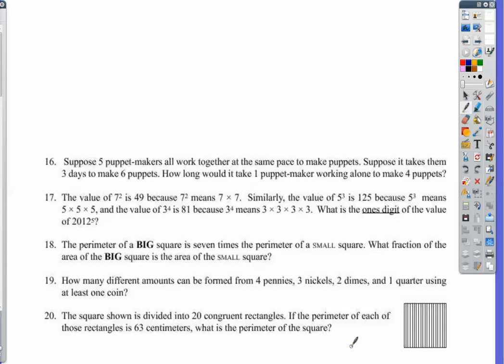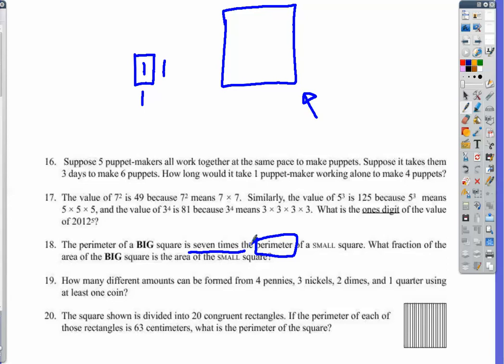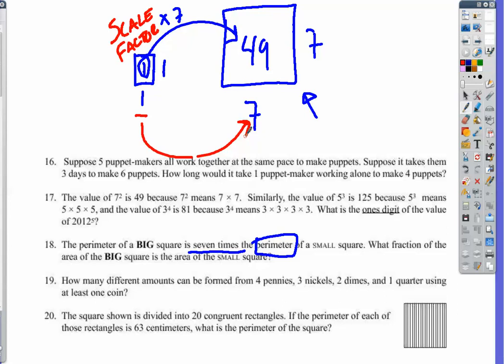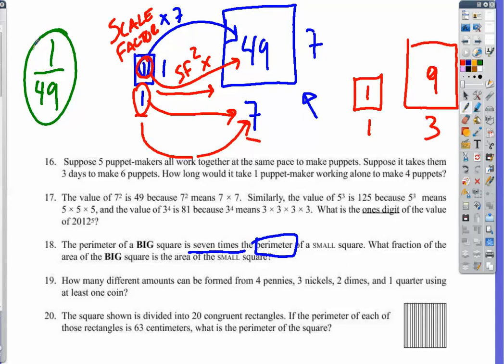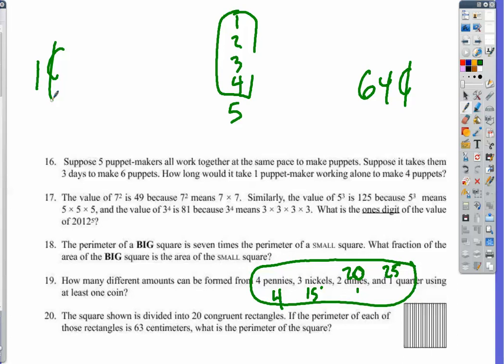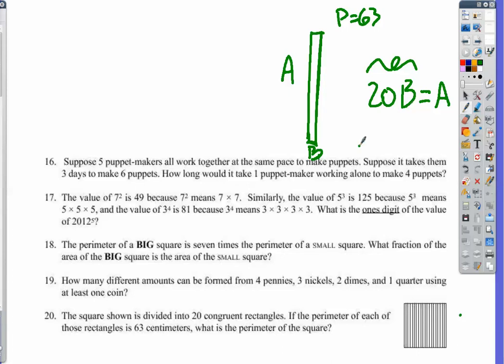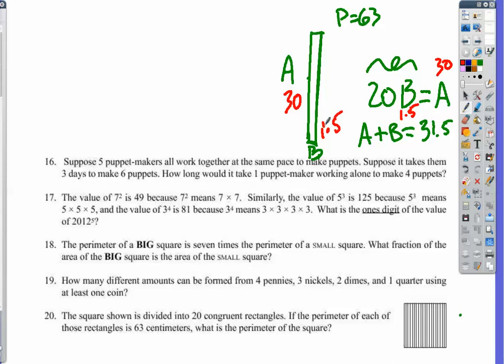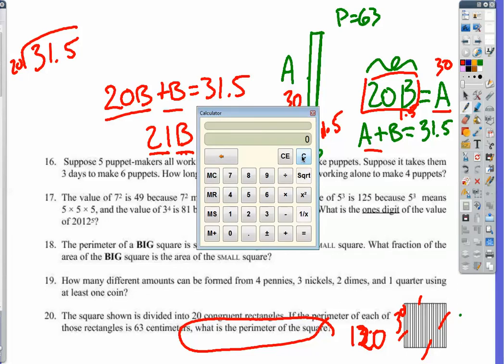WCT 2012 team 8-10